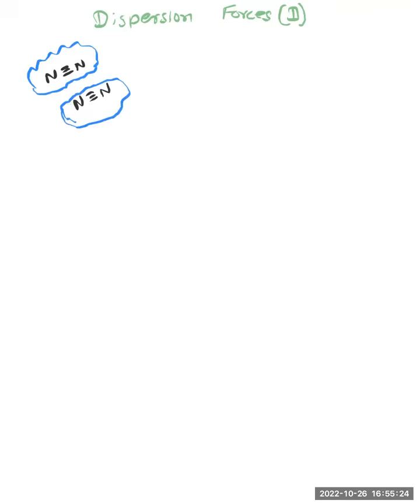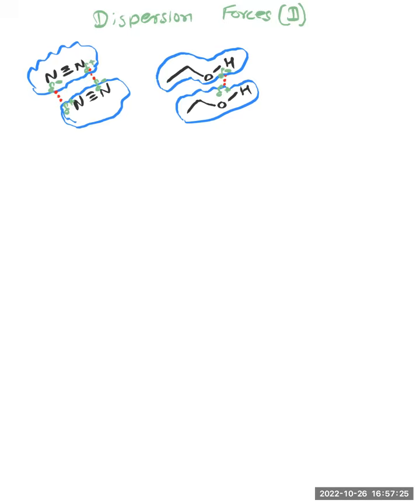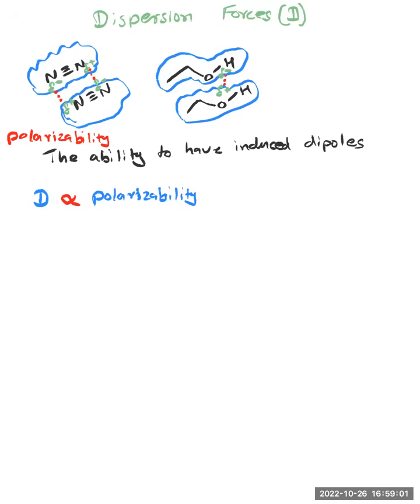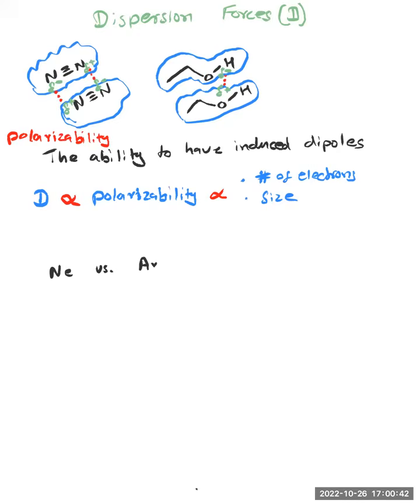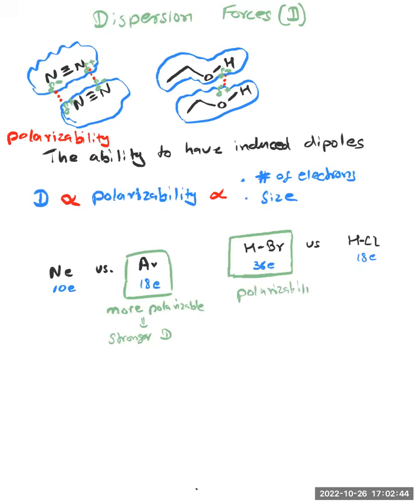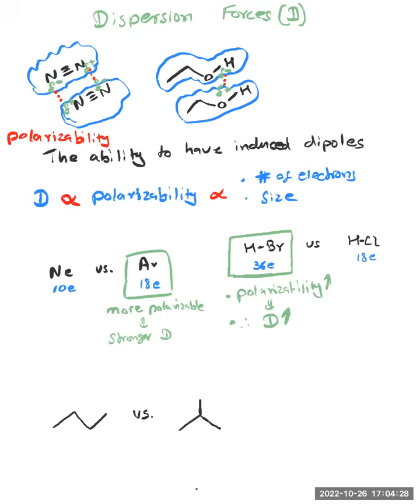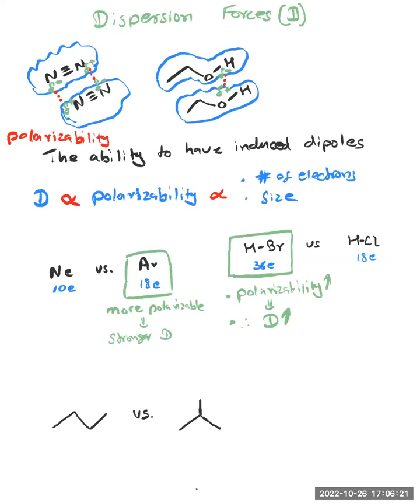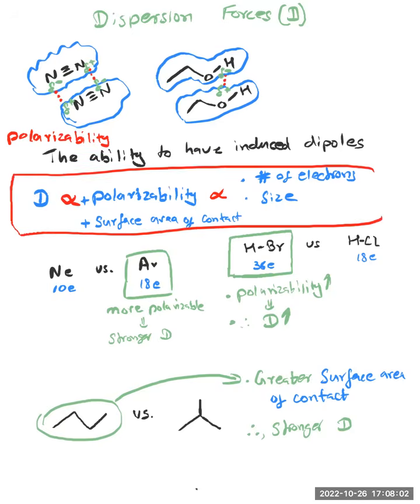Dispersion Forces and Polarizability